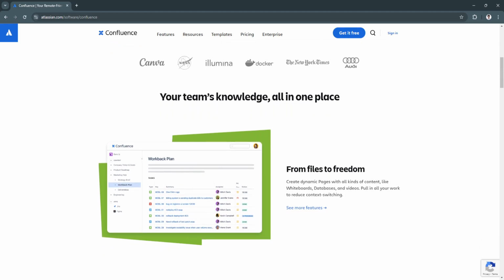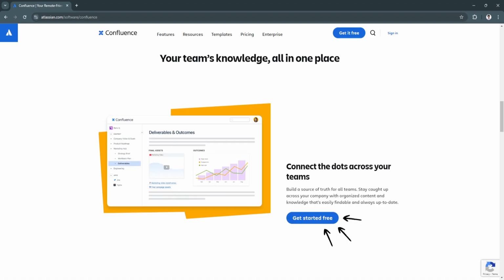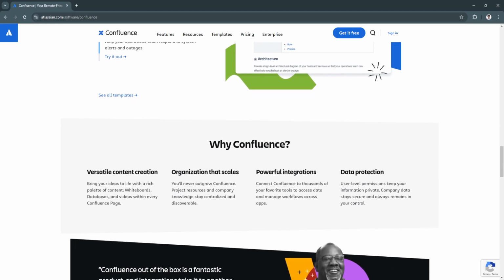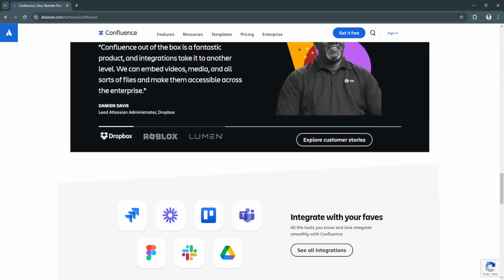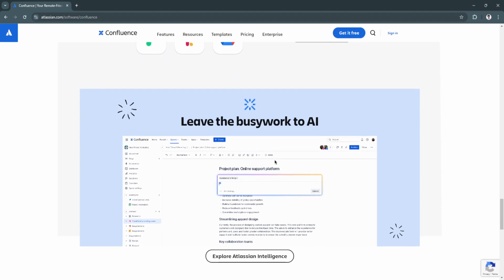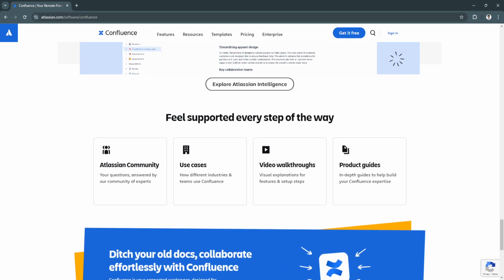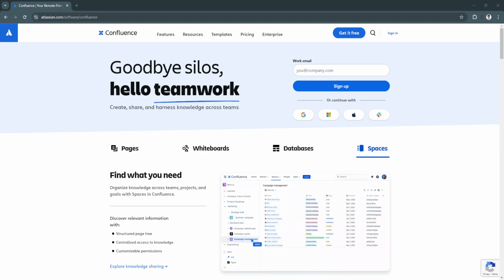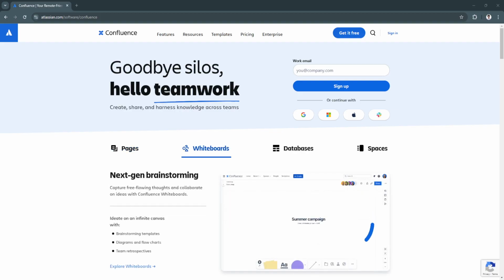Confluence Tutorial for Beginners | Complete guide for Project Management 2026